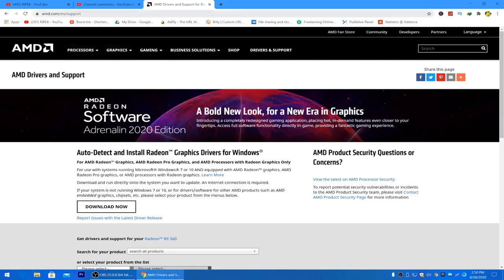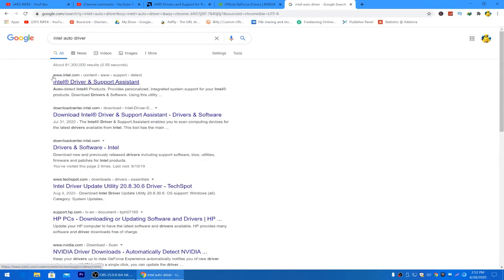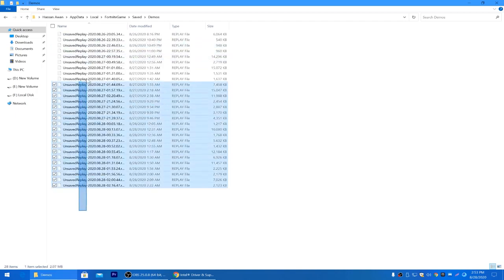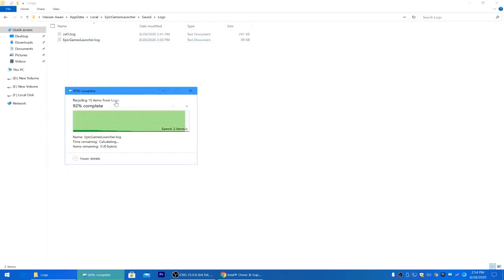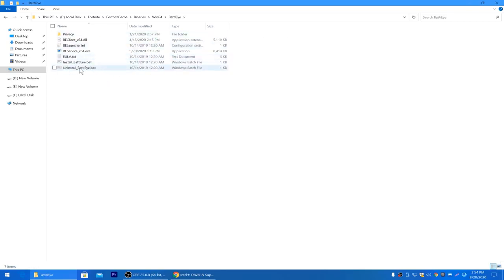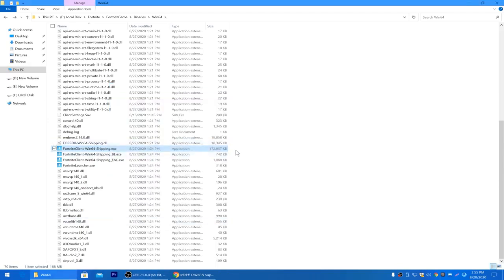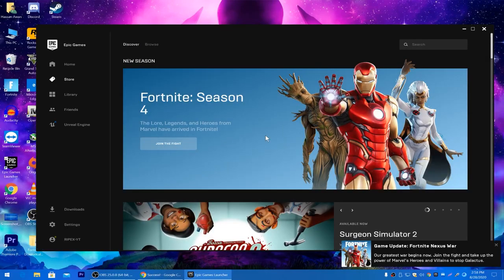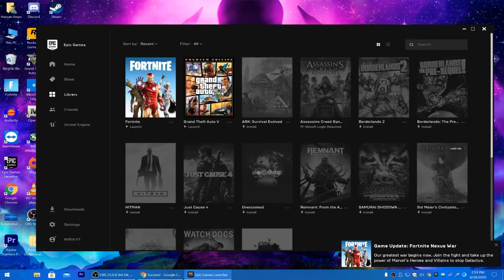🔧How+To+Fix+Fortnite+All+Crashes+On+PC+Application+Hang+Detected+ +Chapter+2+Season+4 By Fix It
This Video Will Teach You To
FORTNITE SEASON 4: ALL CRASHES FIX GUIDE (Application Hang Detected Fix)
In this video i am gonna show you some simple steps to fixing crashes in fortnite chapter 2 season 4.

⛔NOTE: All The Steps Are Done At Your Own Risk. I Recommend You Create Restore Point On Windows Before Doing All The Steps.